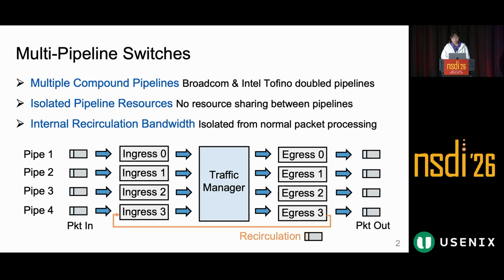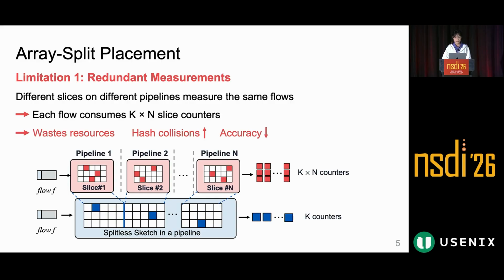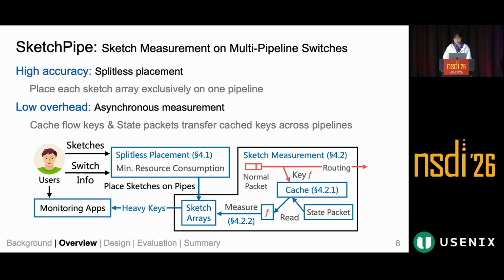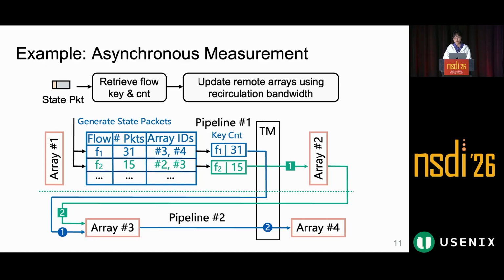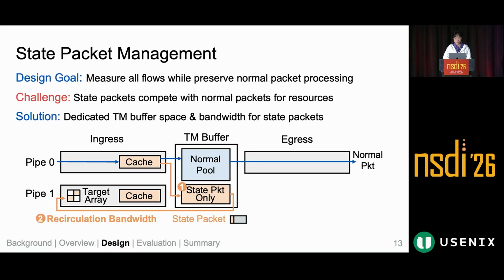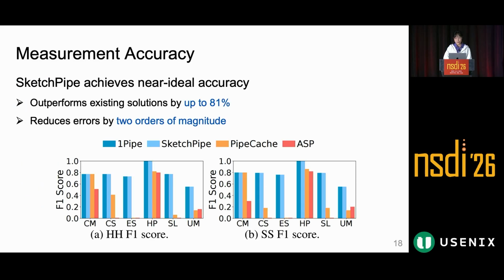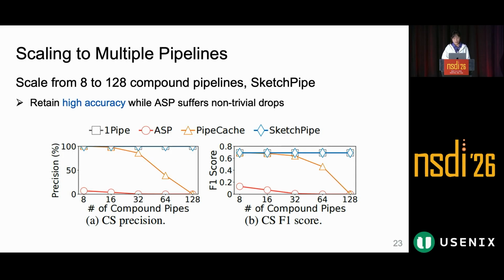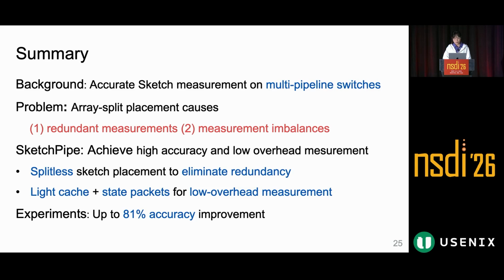NSDI '26 - SketchPipe: Toward Accurate Sketch-based Network Measurement on Multi-Pipeline...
SketchPipe: Toward Accurate Sketch-based Network Measurement on Multi-Pipeline Switches with Splitless Sketch Placement

Sketches compactly measure traffic statistics with limited resource usage and are compatible with high-speed multi-pipeline switches. Existing solutions place sketches on multi-pipeline switches via array-split placement that splits each sketch array into several identical slices and places each slice on a specific pipeline. However, they incur two issues that drop measurement accuracy: (1) Different slices in different pipelines redundantly measure the same flows, wasting scarce switch resources. (2) Some slices receive much higher traffic loads than other slices. Hence, the data of different slices are highly varied, making their analysis inaccurate. We propose SketchPipe, a framework that offers accurate sketch-based measurement for multi-pipeline switches. The key ideas are two-fold. First, SketchPipe places each sketch array exclusively on a pipeline. Second, it caches the flow keys of normal packets while using synthetic state packets to asynchronously transfer cached keys to sketch arrays. As such, it avoids splitting arrays to enable accurate measurement while avoiding affecting normal packet processing. Our experiments on 12.8 Tbps Tofino2 switches show that SketchPipe improves accuracy by up to two orders of magnitude for various sketches and network monitoring applications.